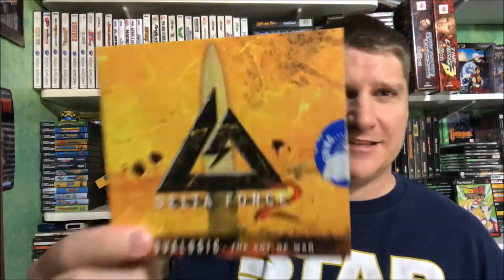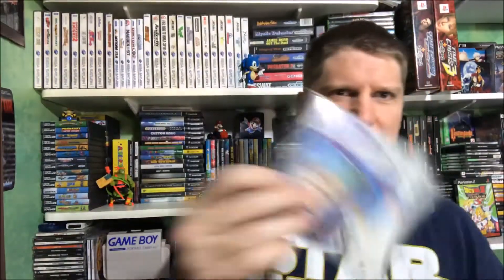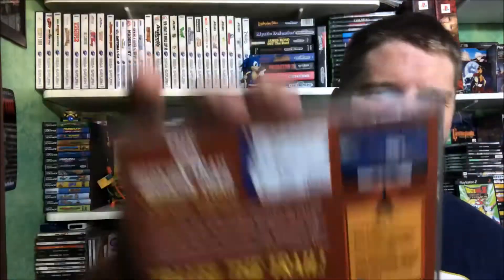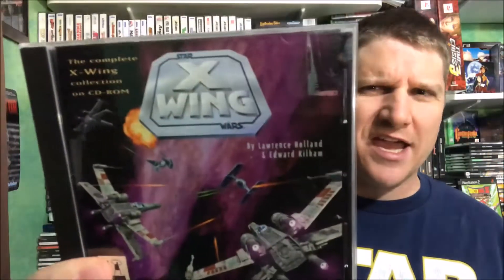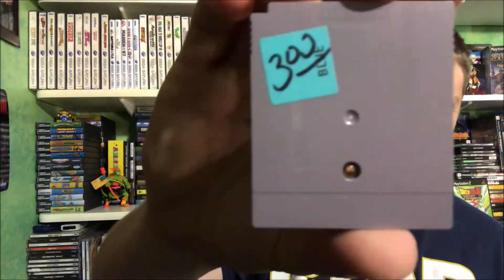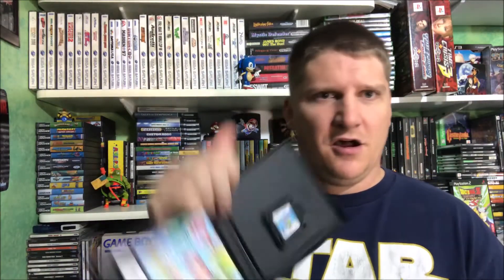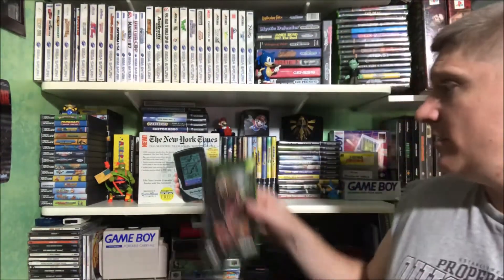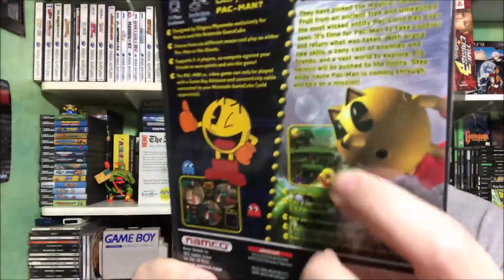Thrift Store Pick Ups! - Episode 92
In this episode I discover a small lot of games that my parents were going to throw out. I hit some of the last Yard Sales of the season and I stop by the thrift stores.